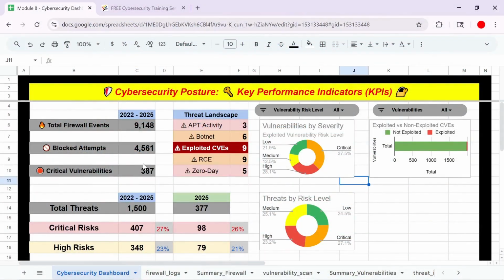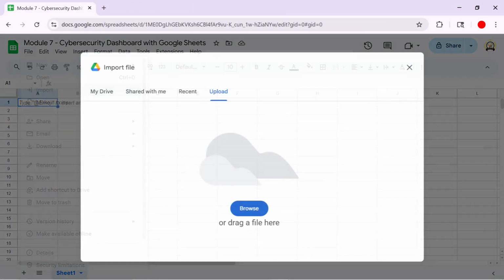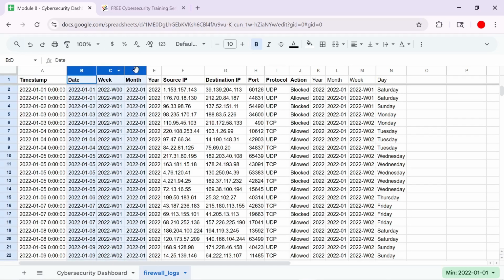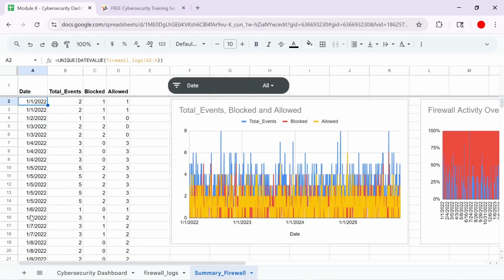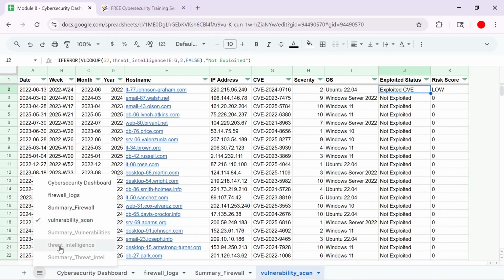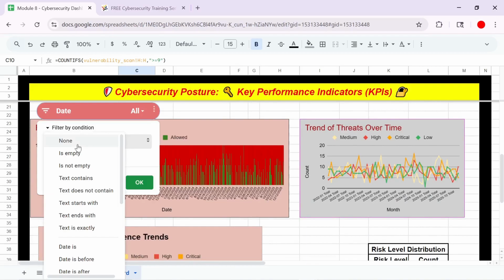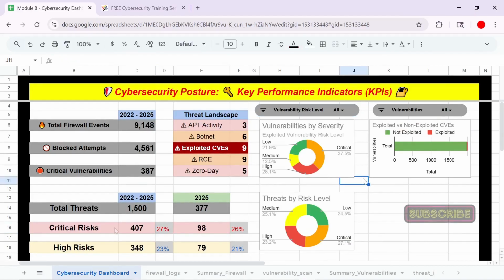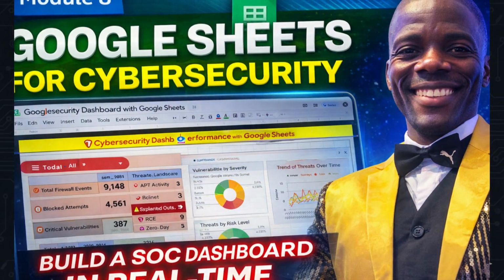Google Sheets for Cybersecurity: SOC Dashboards, Security & Threat Trends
Security teams don’t live in spreadsheets — they live in dashboards.

In Module 8 of the V2DK Cybersecurity Series, you’ll learn how real SOC teams use Google Sheets for:

✅ Daily security monitoring
✅ Weekly & monthly threat reporting
✅ Annual executive dashboards
✅ Collaboration, governance & audit readiness

You’ll build time-based security reports, KPI dashboards, and executive views using real-world data — not toy examples.

🔥 If you want to think like a SOC analyst, lead, or CISO — this module is mandatory.

Stop sending static security reports. In Module 8, we build a Cloud-Native Security Command Center capable of handling 100,000+ rows of data for annual, monthly, and daily trend reporting.

What you will master in this module:
 - Big Data Scaling: Using Python to push 24 months of firewall logs to the cloud.
 - The QUERY Function: Learning SQL-style syntax to filter logs in real-time.
 - Time-Series Analysis: Visualizing Mean Time to Detect (MTTD) across an entire year.
 - Zero-Cost Automation: Writing Google Apps Scripts to trigger email alerts for "Critical" severity events.

Master the transition from deep analysis in Excel to live, collaborative reporting in Google Sheets. In Module 8, we build a real-world Cybersecurity Dashboard from scratch—the same way it's done in SOC, Cloud Security, and GRC teams.

What you will learn in this module:
📥 Data Ingestion: How to import Python-generated CSVs (Firewall logs, Vuln scans, Threat Intel).

⏱️ Time-Based Visibility: Unlocking Daily, Weekly, and Monthly reporting with clean timestamps.

📊 Summary Logic: Why dashboards should never run on raw data (Performance & Accuracy).

🛡️ SOC Logic: Using Lookup formulas to cross-reference CVEs with Live Threat Intelligence.

🤝 Collaboration: Setting up modern security operations without "version confusion" or email attachments.

Resources Mentioned:
🗺️ Free Roadmaps & Ebooks: [Link]
🚀 90-Day Cyber Challenge: [Link]
🐍 Python Data Generator (Module 5): [Link]

Chapters:
0:00 Theory vs. Practice: Building a Real SOC Dashboard
0:45 Prerequisites: The Foundation (Linux, SQL, Python, Excel)
1:25 Ingesting Data: Firewall Logs, Vuln Scans, & Threat Intel
2:53 Cleaning Timestamps: The Key to Accurate Reporting
3:46 Summary Data: Why Raw Data Kills Dashboard Performance
4:36 Trend Detection: Analyzing Spikes with Line Charts
5:22 Real SOC Logic: Cross-Referencing CVEs with Threat Intel
6:23 Dashboard Design: Decision-Making over Data Clutter
7:08 Interactive Analysis: Adding Slicers and Filters
7:56 Modern Collaboration: Turning Sheets into a Source of Truth
8:28 Conclusion: From Beginner to Security Analyst Skills
9:34 Module 9 Preview: Penetration Testing & Ethical Hacking

🚀 Start your IT career for FREE with Learn IT Free

This video is part of our career-first IT training program designed to help beginners and professionals become job-ready in 2026.

✔ Practical IT skills used in real jobs
✔ Clear career roadmap guidance
✔ Portfolio-ready projects
✔ Certification prep (AWS, Azure, CompTIA, Python, AI)

🧭 CHOOSE YOUR CAREER PATH:
🤖 AI & Automation
🔒 Cybersecurity (Security+, SOC, Blue Team)
☁️ Cloud & DevOps (AWS, Azure, GCP)
🌐 Software & Full-Stack Development
📊 Data Science & Engineering
💼 IT Career Foundations

🎯 SOLVE THESE CAREER PROBLEMS:
• "Where do I start in IT for 2026?"
• "My skills are outdated"
• "Need portfolio projects that impress"
• "Which certifications matter?"

📅 WEEKLY SCHEDULE:
Monday: Career Track Deep Dive
Wednesday: Project Build-Along
Friday: 2026 Tool Reviews
Daily: 60-Second Skill Shorts

👨🏽‍🏫 Led by Vi-2s-Dk
From Virtual Ideas to Software Development Knowledge